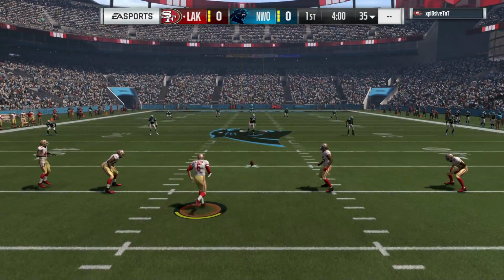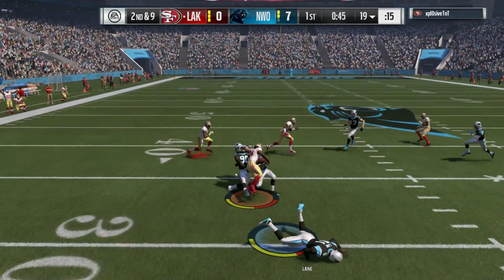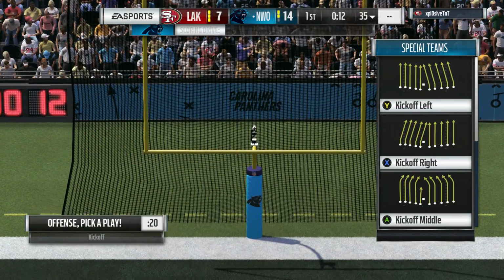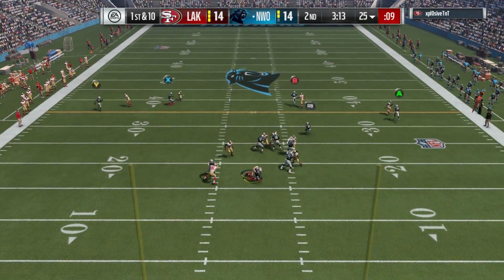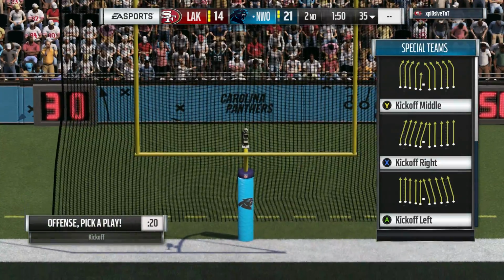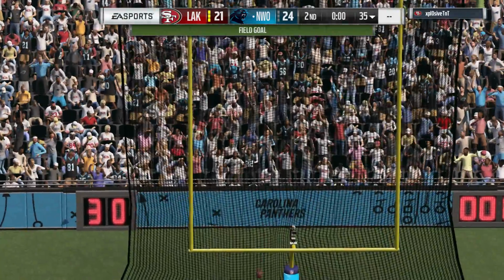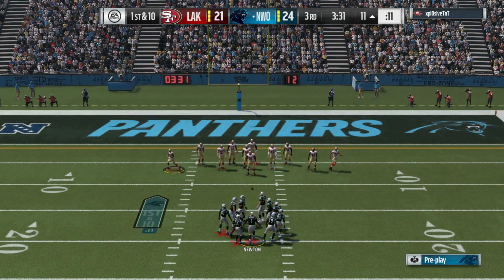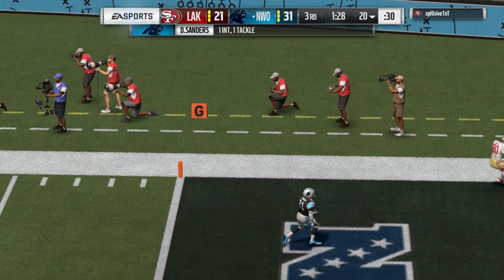Madden 17: Ultimate Team: MUT head to head online (game 108) - Cam Newton shake n bake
Cam Newton shake n bake